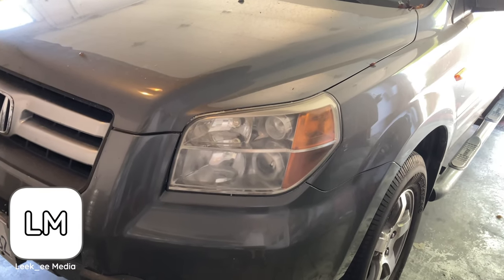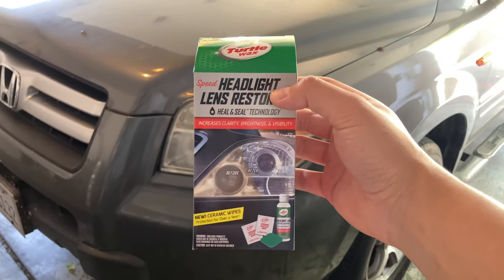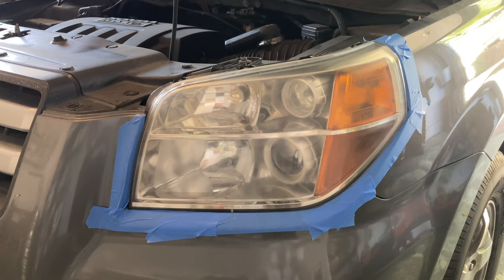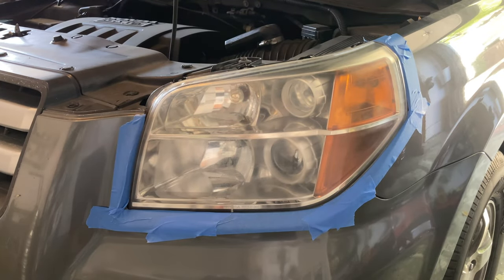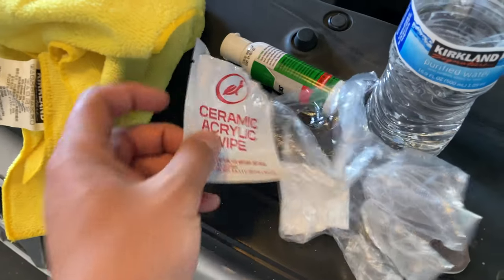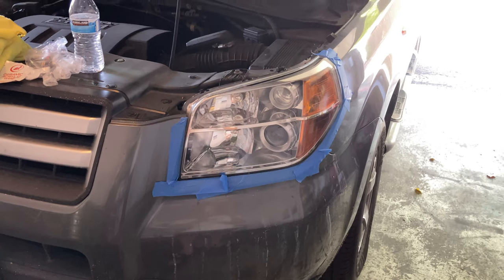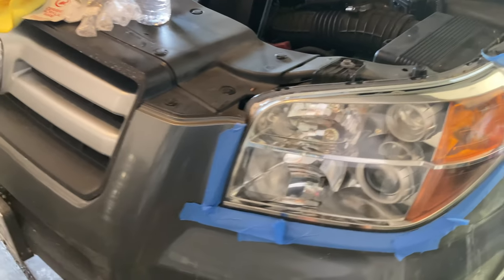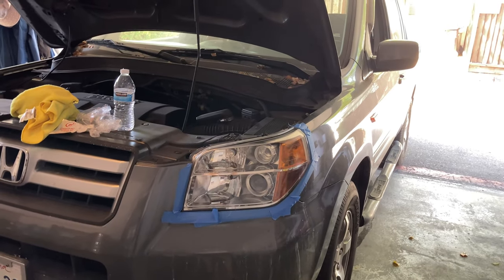Restoring Headlight with Turtle Wax Kit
Headlight Restore Kit